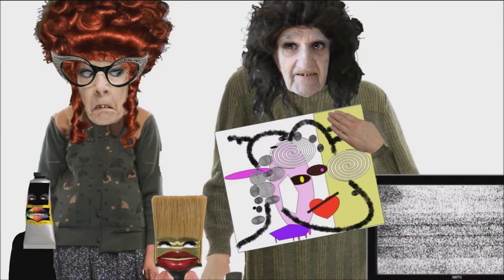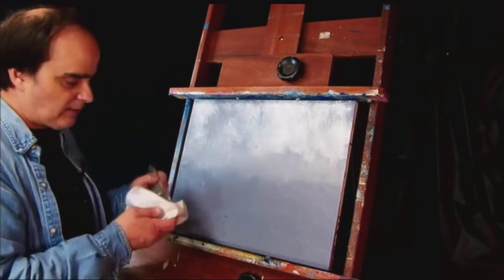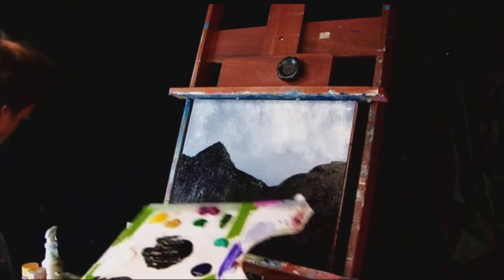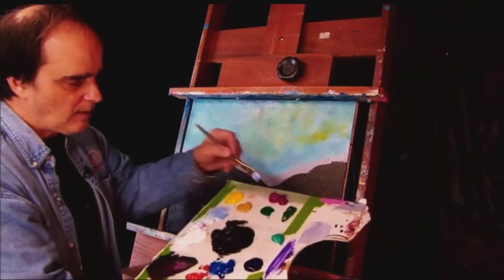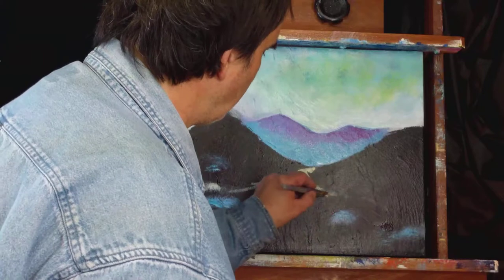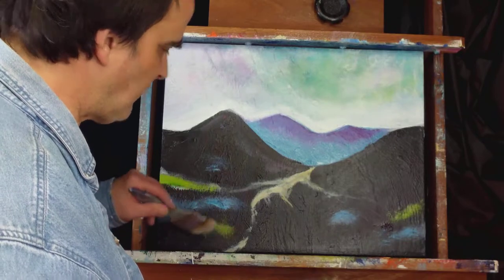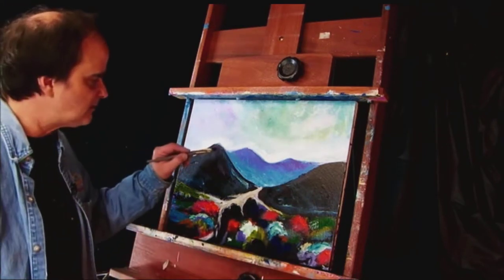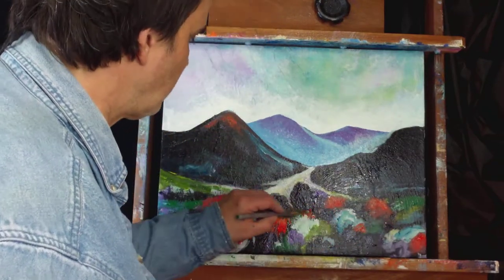HOW TO PAINT A SIMPLE LANDSCAPE EP 4 By Skye Taylor